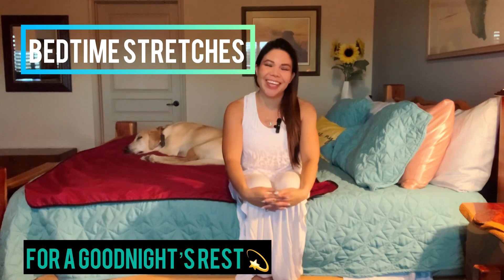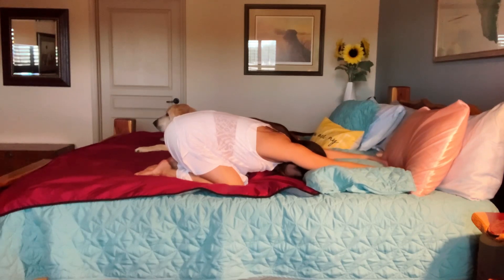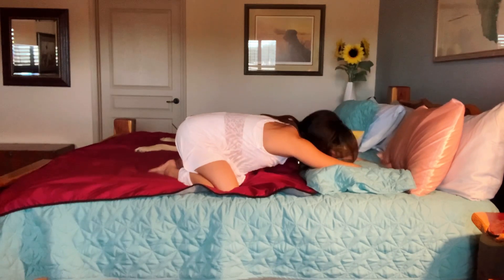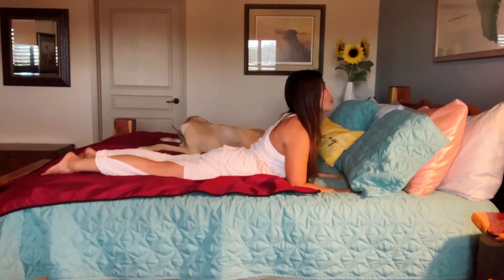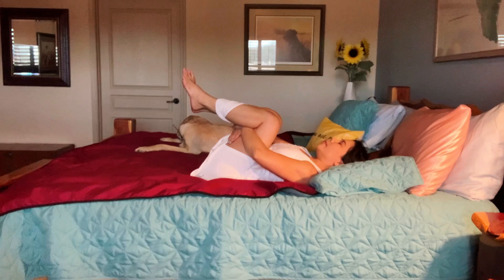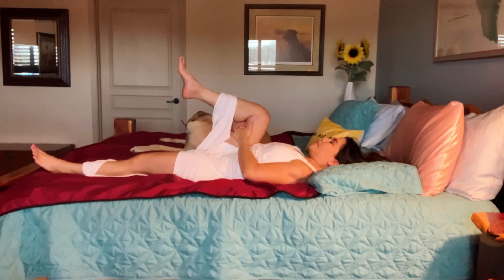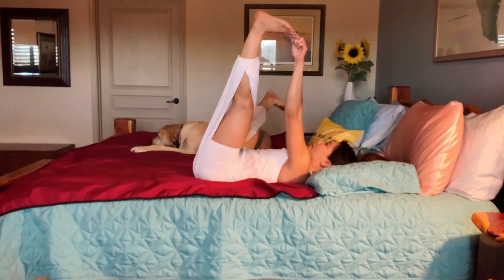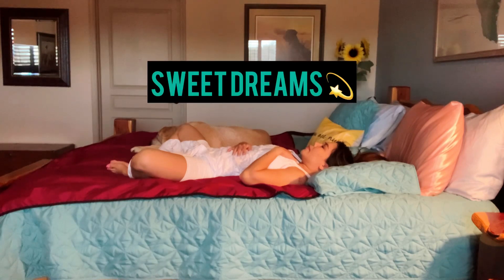5-MINUTE BEDTIME STRETCHES | MINI YOGA | GOODNIGHT’S SLEEP | HEALTH & WELLNESS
Quality sleep is vital to our overall health—while this is not a magic routine, these stretches should help prepare your mind & body for bedtime relaxation and hopefully help you achieve a goodnight’s sleep 😴 Hey, anything helps, right?

You should always consult your physician before starting an exercise program, this is especially true if you are sedentary and/or suspect you have health issues such is high blood pressure or cardiovascular disease.